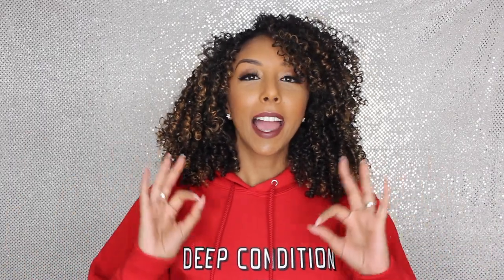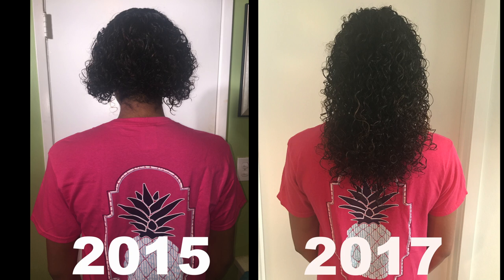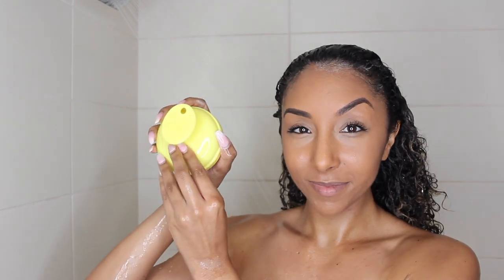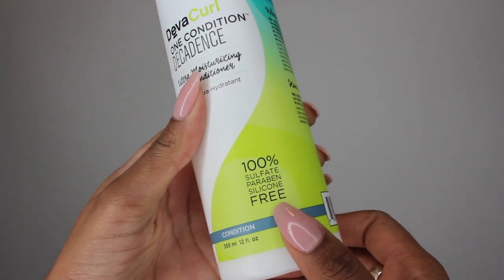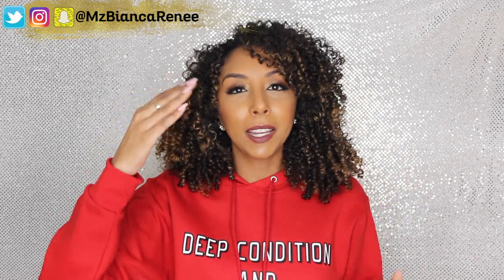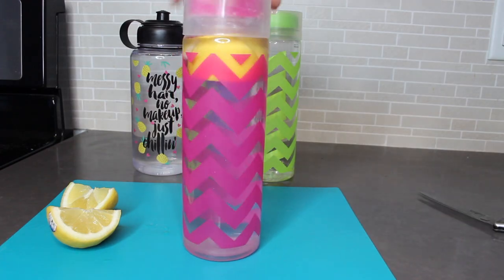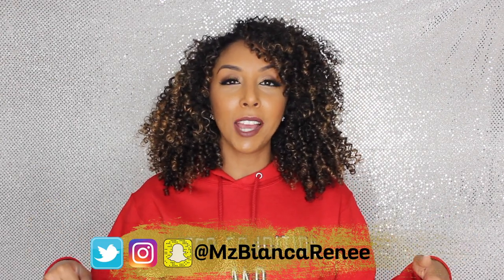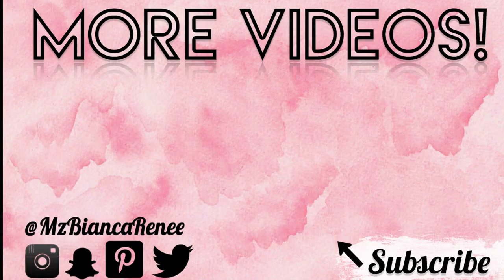Hair Growth Tips! | BiancaReneeToday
This is exactly how I grew my hair so long so fast! What are your hair growth tips?

Vanity Planet Groove Scalp Massaging Shampoo Brush

Shea Moisture Manuka Honey & Yogurt Hydrate + Repair Split End Balm, 2.5 Oz